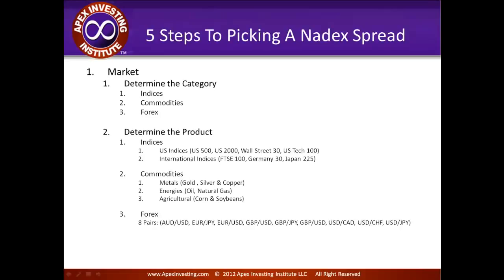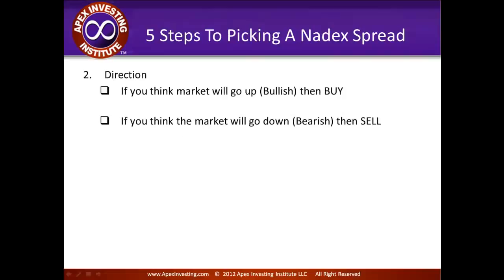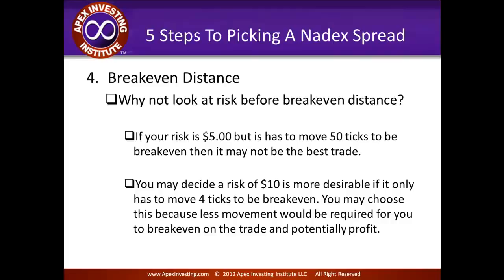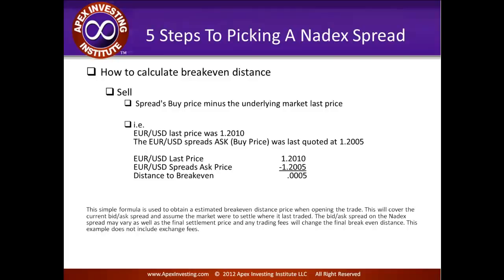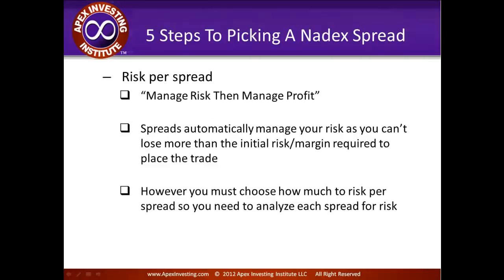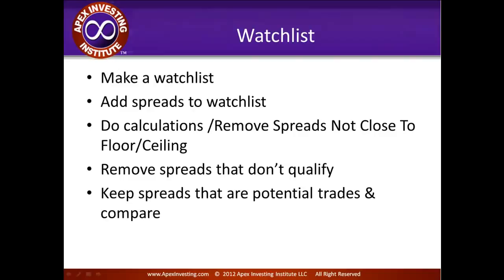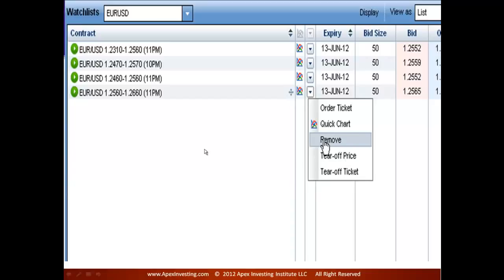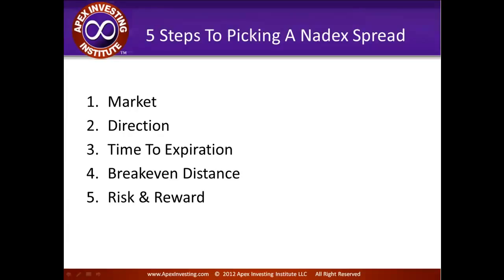5 Steps To Picking A Nadex Spread